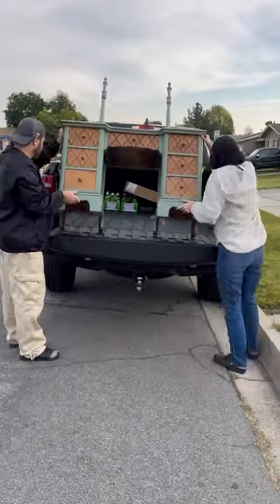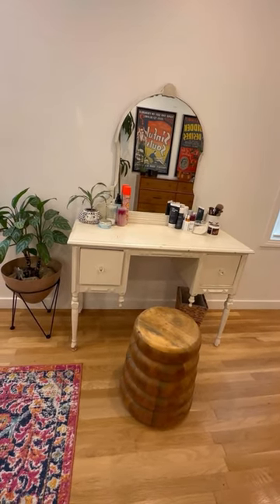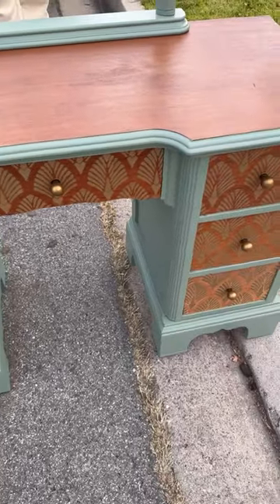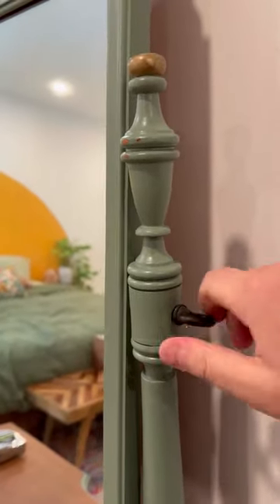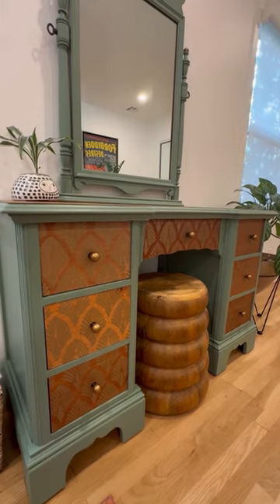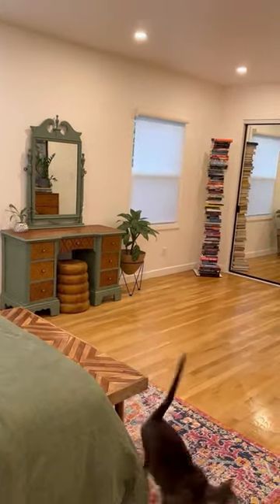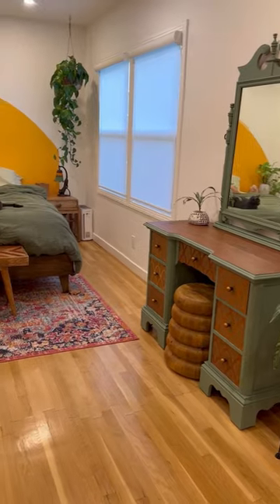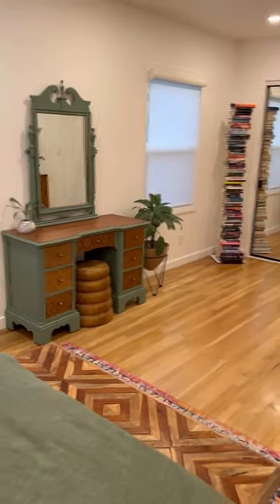Vintage vanity furniture flip?!